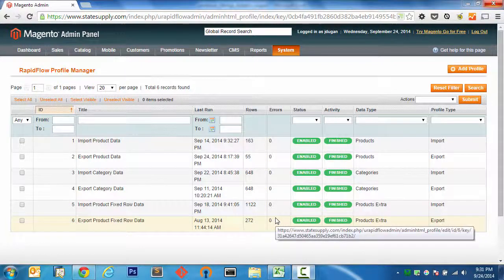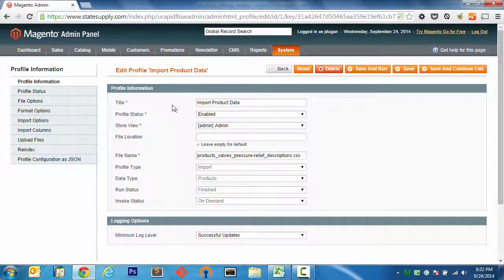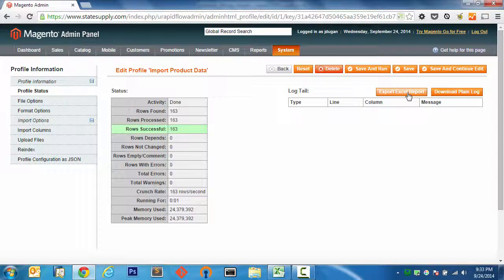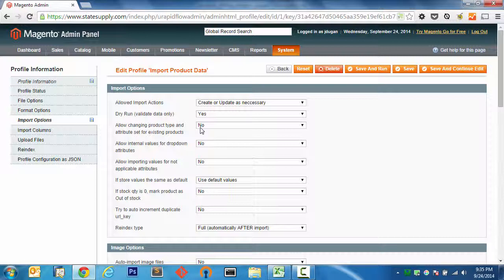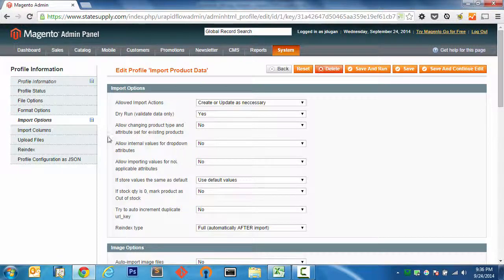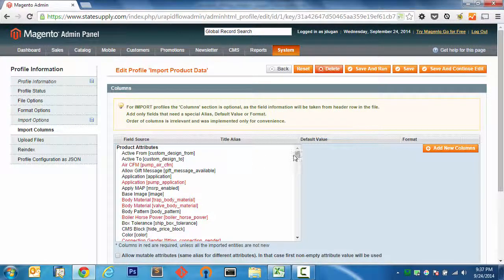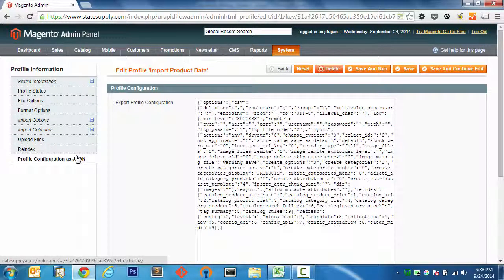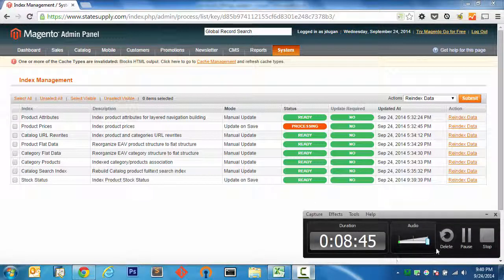Importing Magento Product Data with uRapidFlow Pro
In this screencast I show how to configure a product import profile in Unirgy's uRapidFlow Pro extension for Magento. I explain section by section what each profile configuration option means and how they impact the file being imported before running a product data import to Magento.